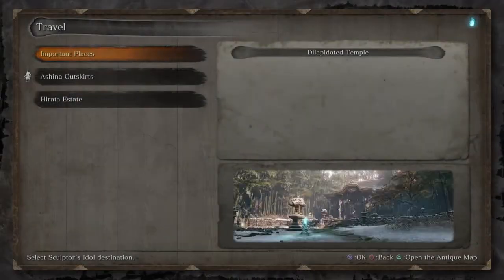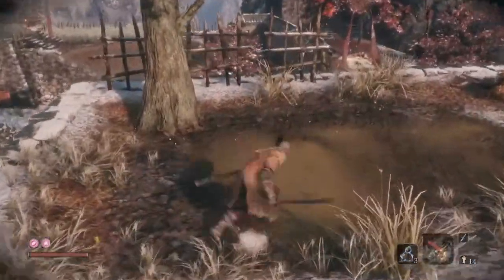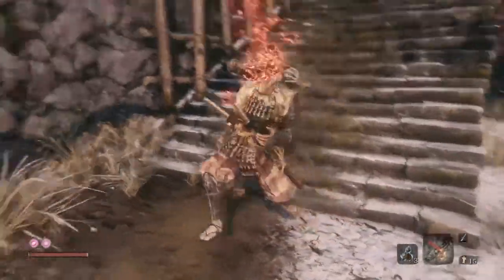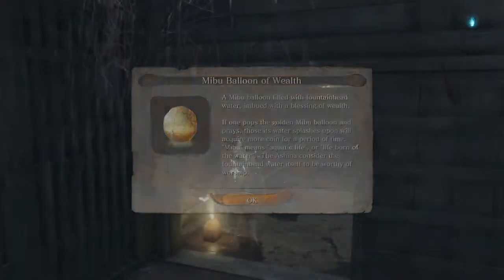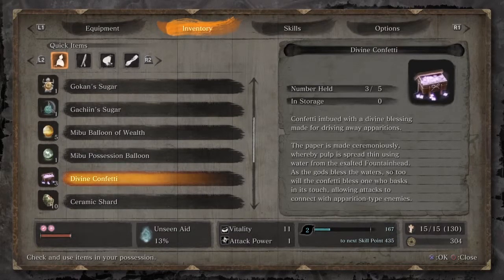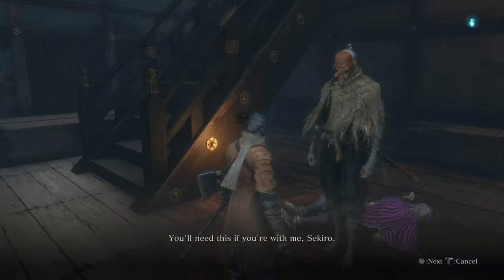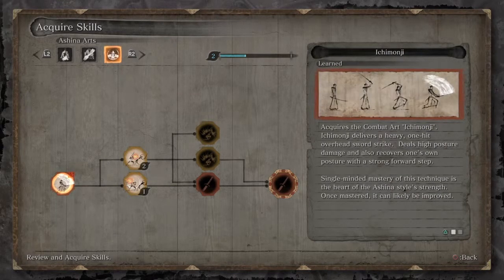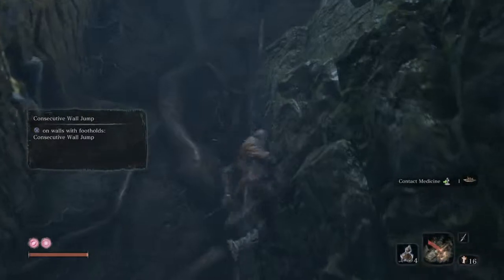Shadows Die Twice-part 3 What was Your Name Again?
Best first boss fight